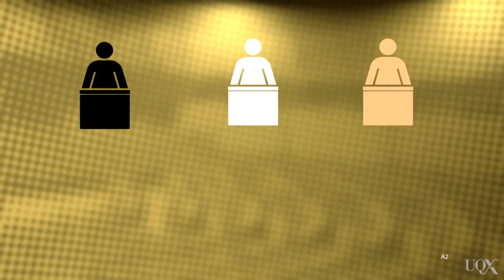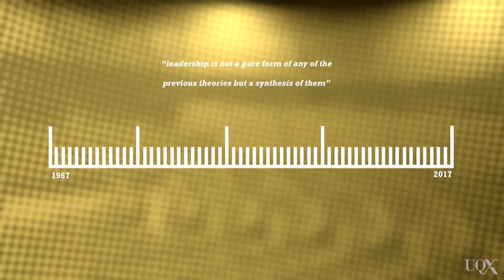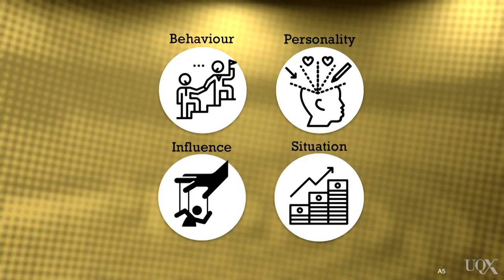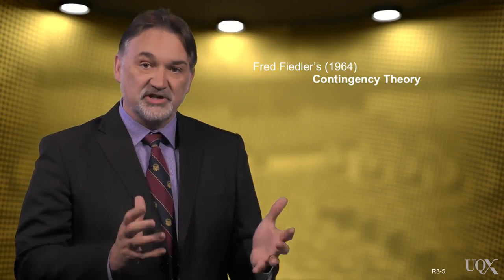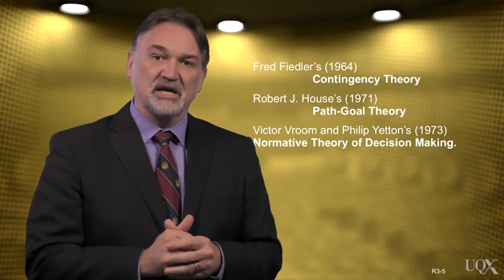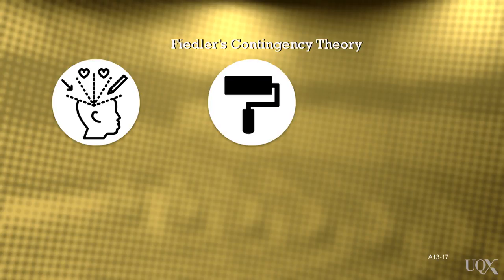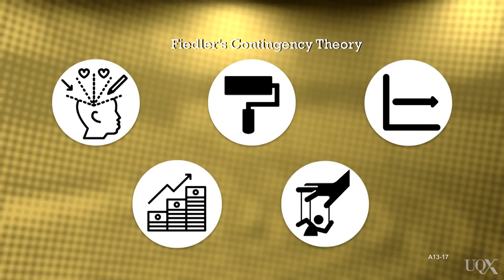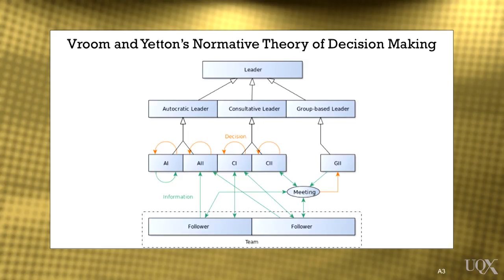UQx BUSLEAD1x BUSL_011 Situational and Contingency Leadership Theories